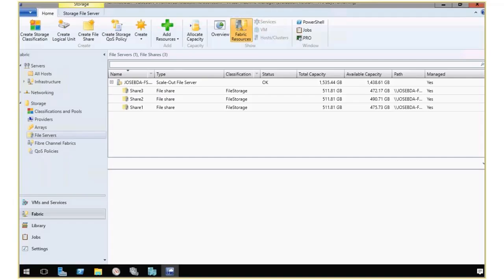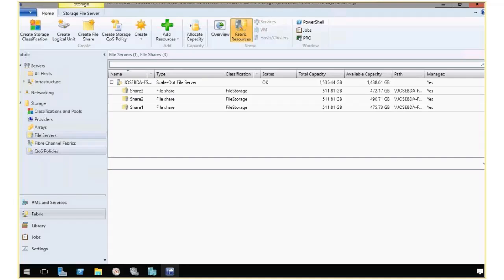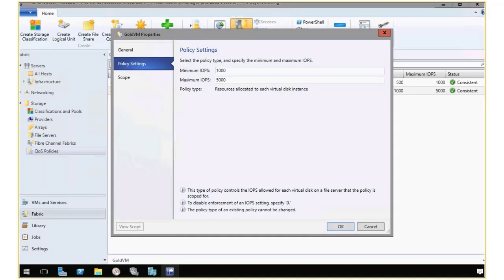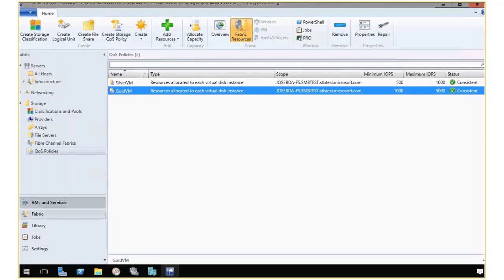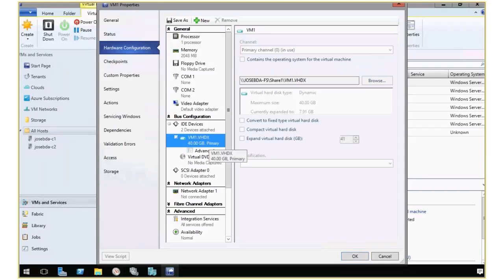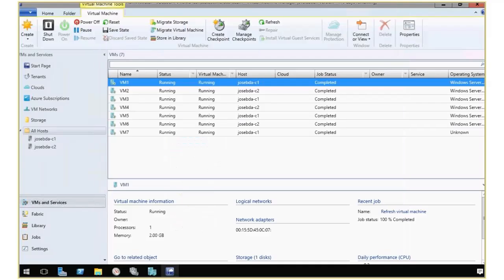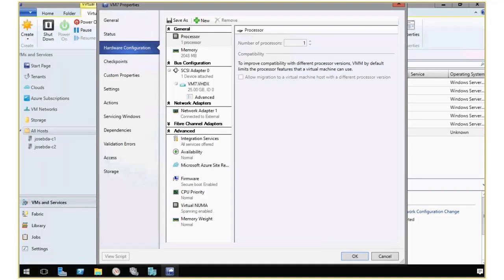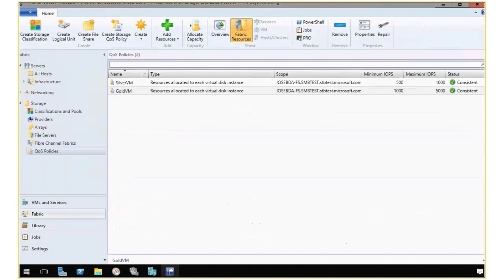Windows Server 2016 TP2 Storage QoS demo: Managing policies with VMM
Windows Server 2016 Technology Preview 2. Storage Quality of Service demo. Managing Storage QoS policies using System Center Virtual Machine Manager 2016 TP2.